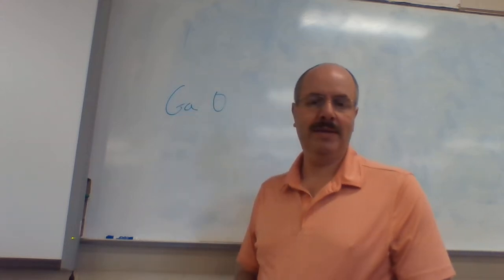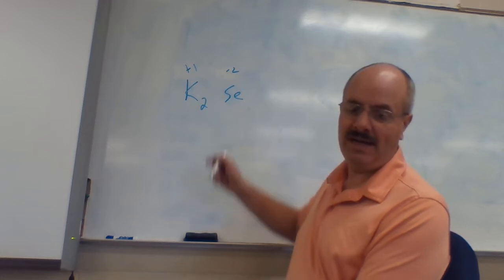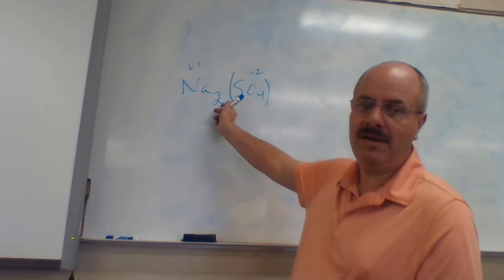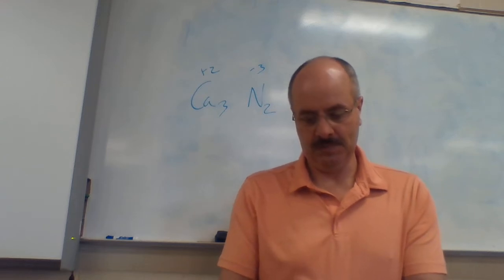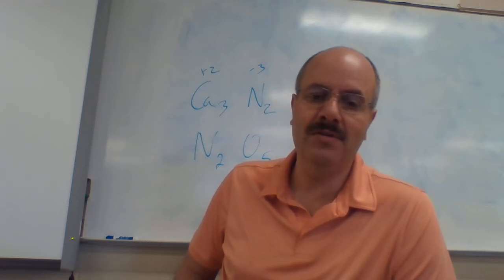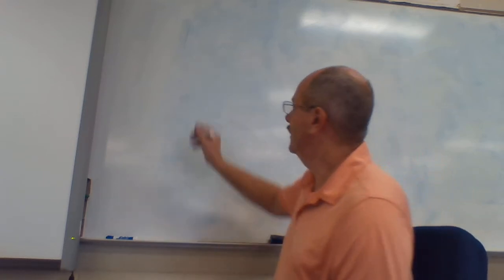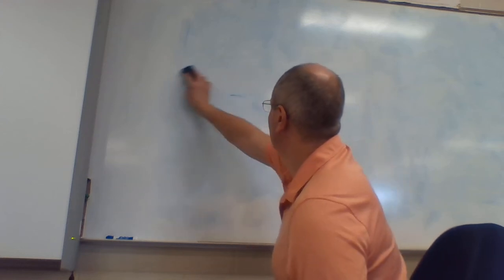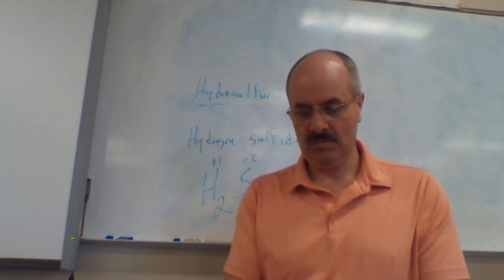final exam review B part 2 video